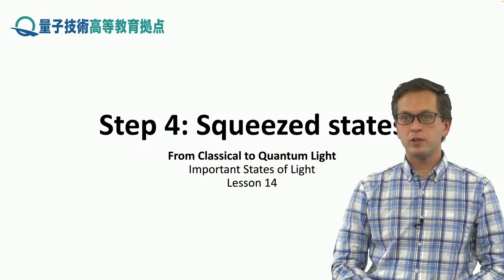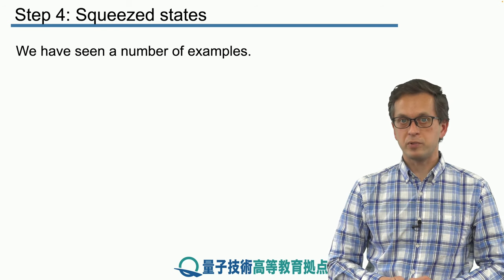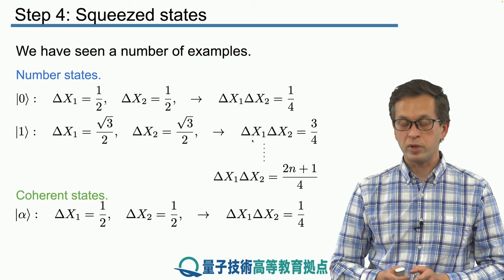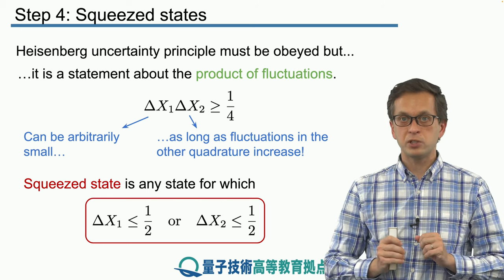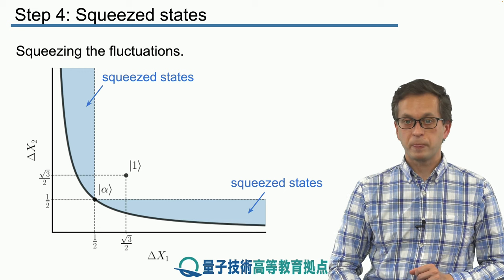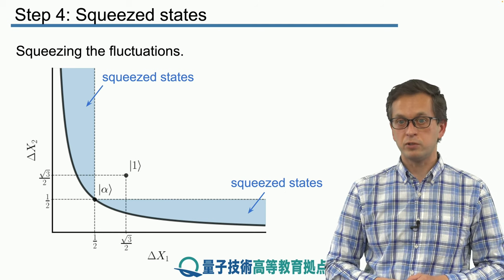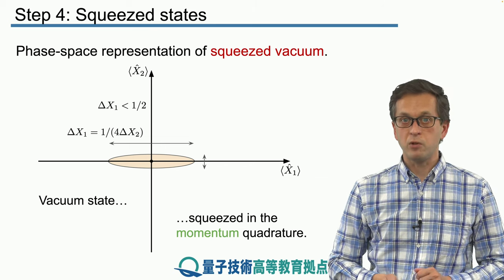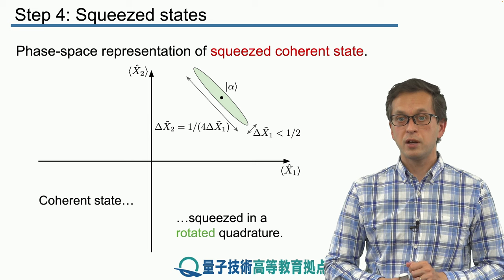14-4 Squeezed states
Lesson 14 Important States of Light
Step 4: Squeezed states
We conclude this lesson by looking at squeezed states and discuss some of their properties and applications to metrology.